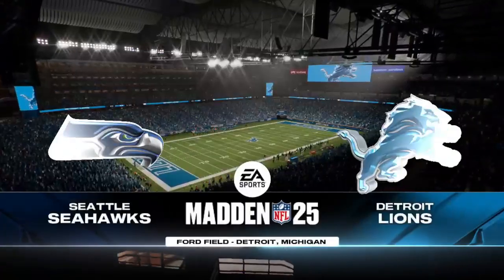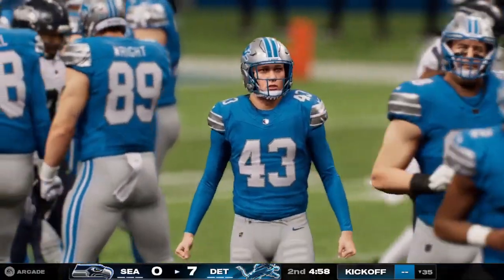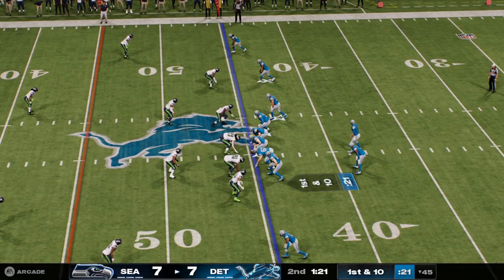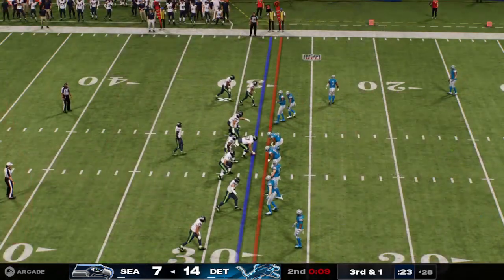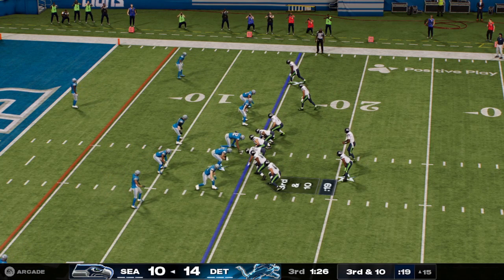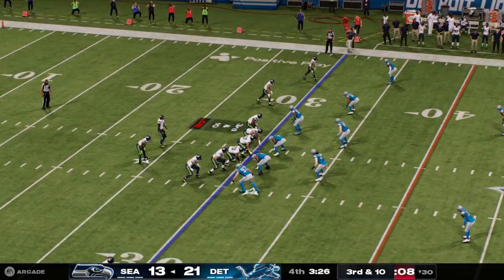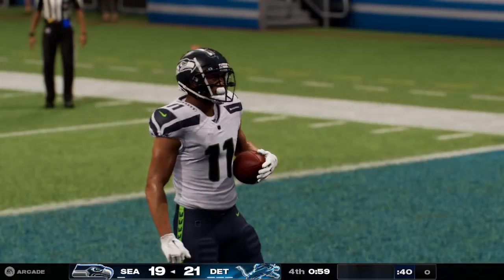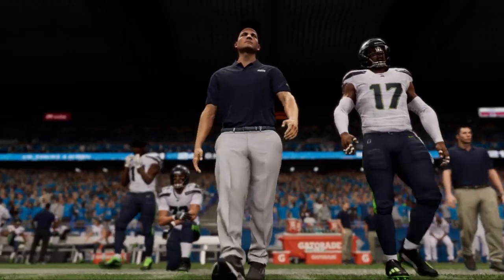Week 4 | Seahawks Vs. Lions | EA SPORTS™ Madden NFL 25